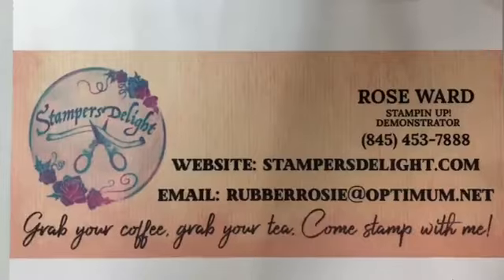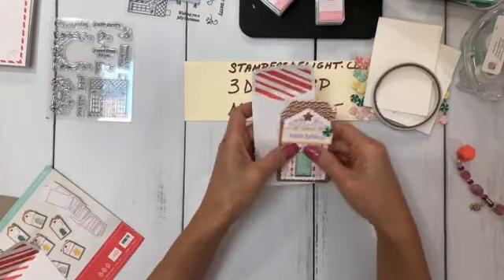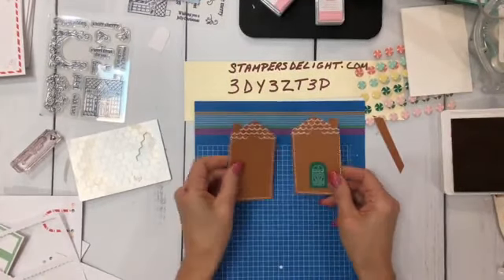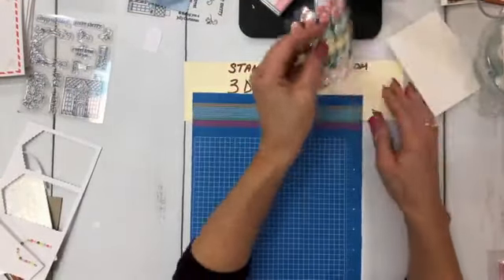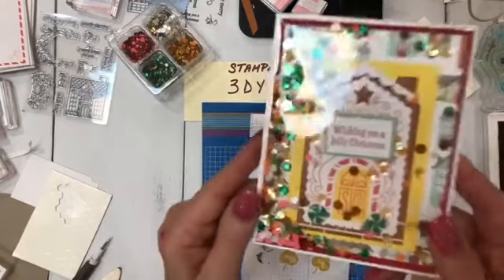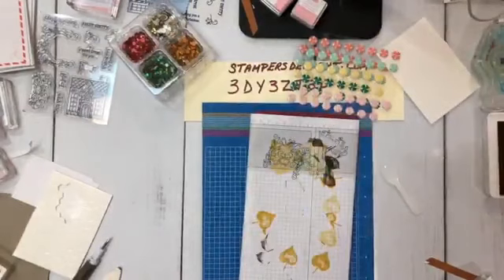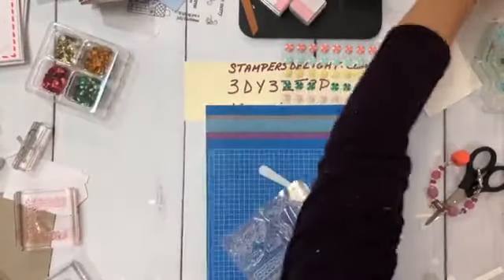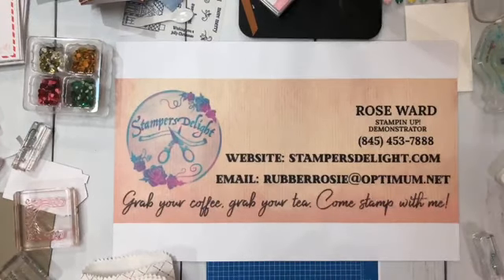November Paper Pumpkin with Alternatives Including the Faker Shaker card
November Paper Pumpkin with Alternatives
Also used are the Stitched  So Sweetly Dies # 151690

or to shop on line go to
Stampersdelight.com
Reward card  a punch for every $50 purchase (before s&t)
fill a card of 10 punches and Receive a FREE Stamp set of your choice
value $25 or less .
Good only through me, US Only
Stampersdelight.com

Littleshopofgore.com
For Logo Merchandise
Type in Stampersdelight in the search bar